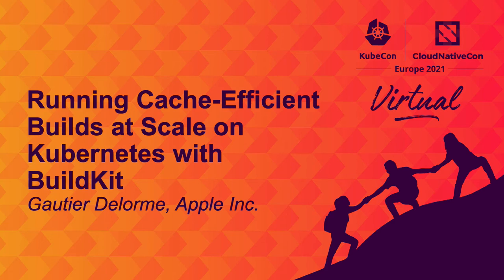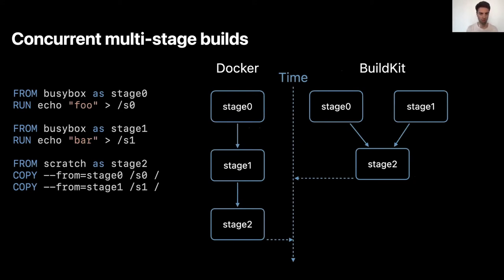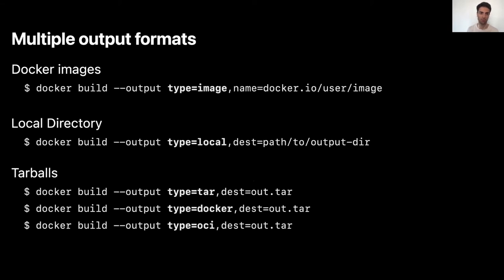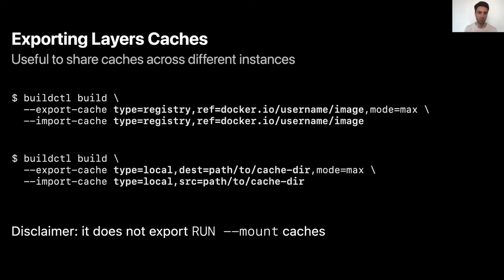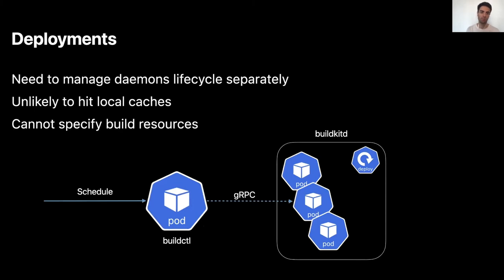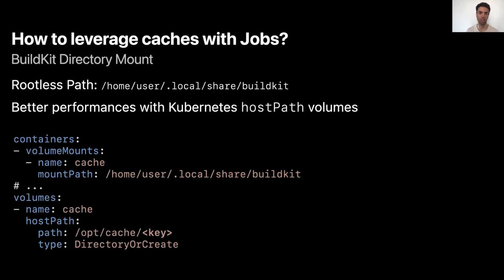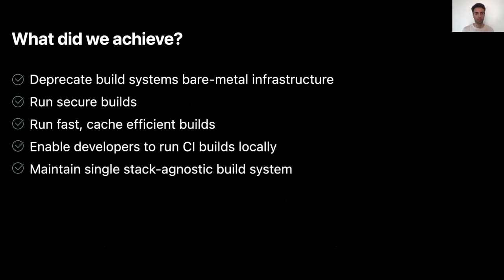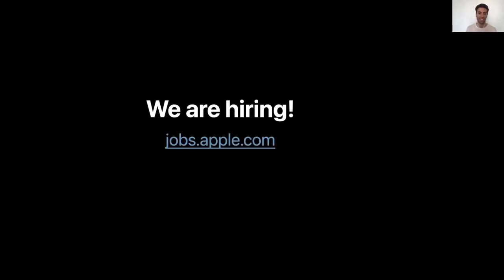Running Cache-Efficient Builds at Scale on Kubernetes with BuildKit - Gautier Delorme, Apple Inc.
Many organizations already deploy services to Kubernetes, but to fully transition from bare-metal to ephemeral infrastructure they need a cache-efficient way to run build systems on top of Kubernetes (e.g. to build docker images). In this talk, Gautier Delorme will demonstrate how to use rootless and daemonless BuildKit to run secure, fast and cache-efficient builds in Kubernetes. As an operator, you will learn how to leverage BuildKit caching mechanisms and Kubernetes Scheduler features to scale your build systems and make sure builds always run as fast as they should. As a developer, you will learn how to write secure and cache-efficient Dockerfile using new features (e.g. RUN --mount flag) to produce docker images or any other type of artifacts.